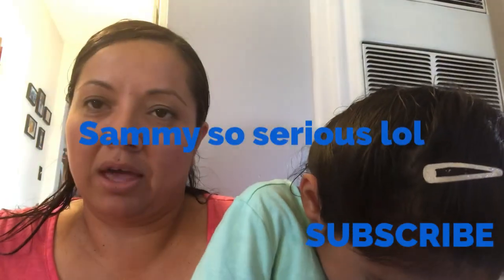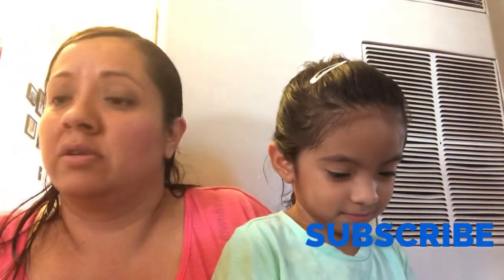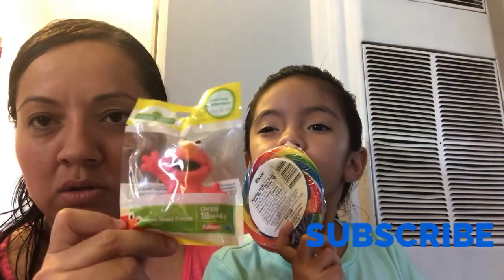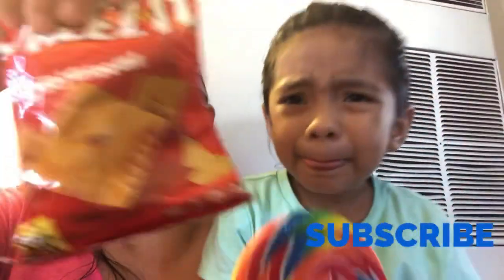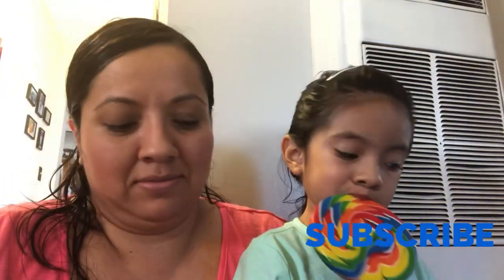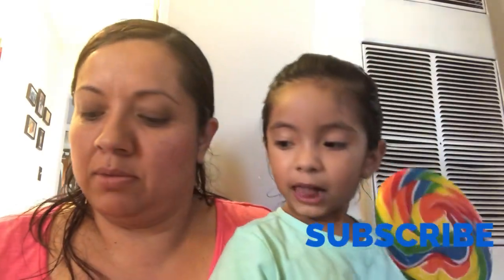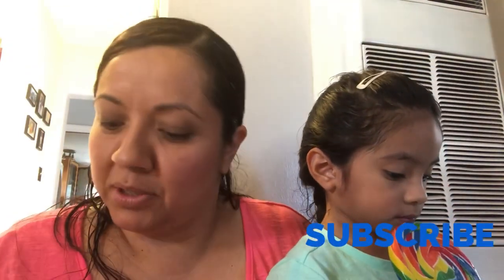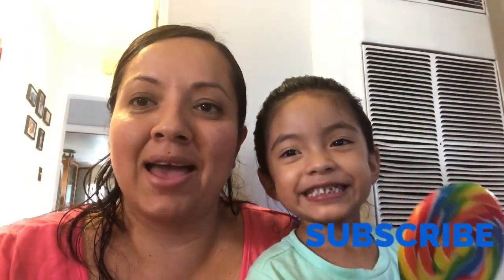DOLLAR TREE HAUL 🎃 NEW HALLOWEEN FINDS 👻August 17, 2018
Here is my latest dollar tree haul video